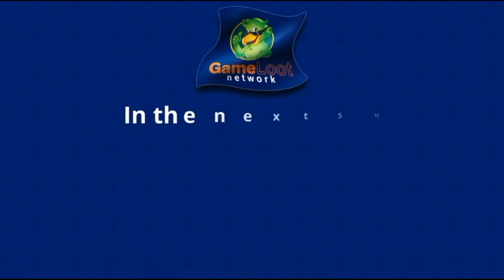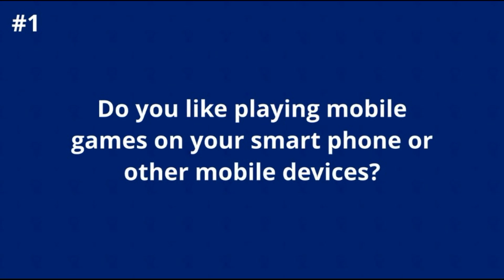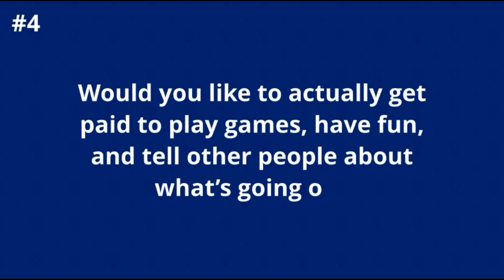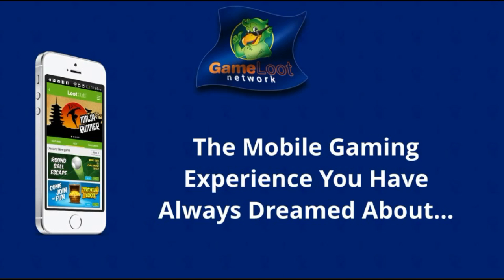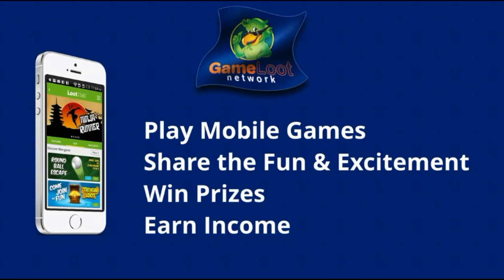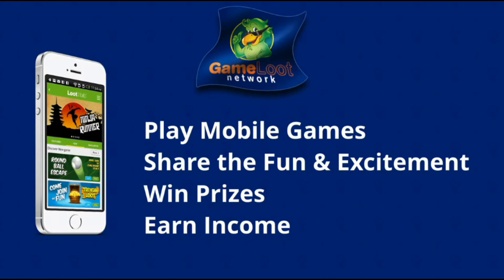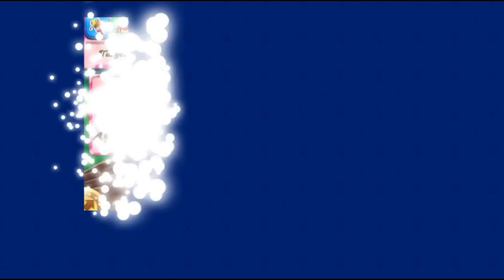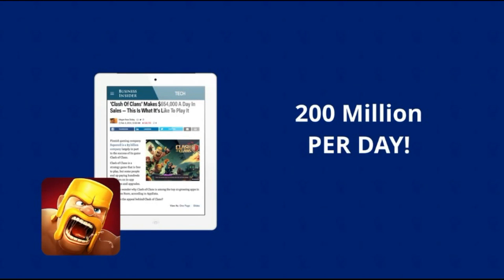Game Loot Network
vCard is the Worlds Smartest FREE Business Card set to launch in USA Canada and Australia.

TV Khmer Refugee Kid Cameron Sar, Cambodia Creator and Founder of Cambodian Broadcasting Network Incorporation. Independent Media NGO run by global volunteers non-for-profits NGO.

Please help contribute, no matter how Big, Small or Tiny, Your Goodwill will be put for good use and create more contents.
For Khmer News, with Khmer Records, and Khmer TV Cambodia News, and Cambodia Hot News in Cambodia 2016, The Khmer Hot News and Khmer TV News, and Khmer Record videos TV Channel. Khmer Comedy is a Khmer TV Shows with Khmer Boxing and Khmer Music from Cambodia USA, Canada, Australia and Thailand, and Thank You All CBN Supporters.
Morew info : skype -  homboss11